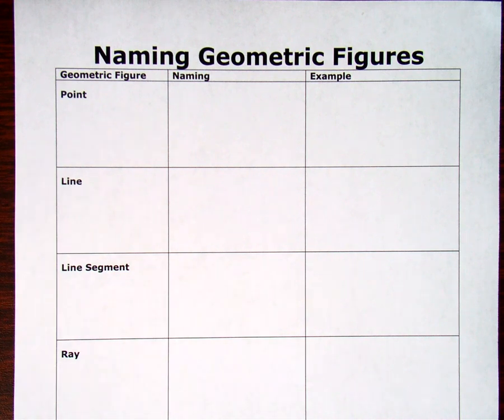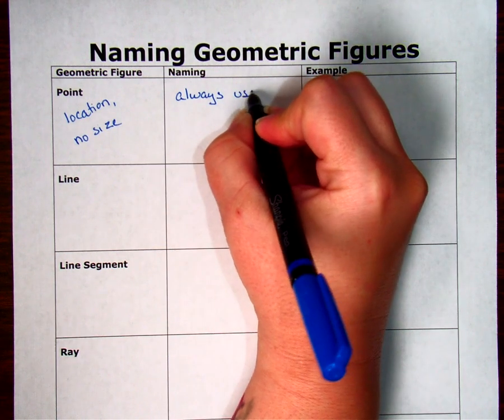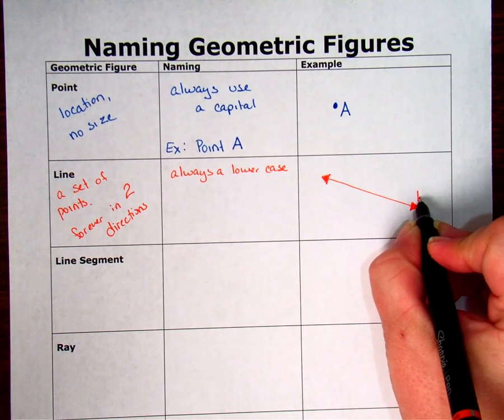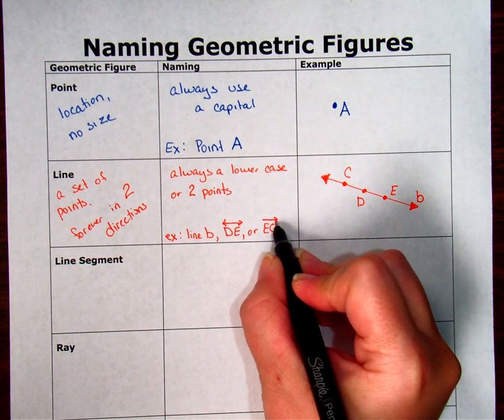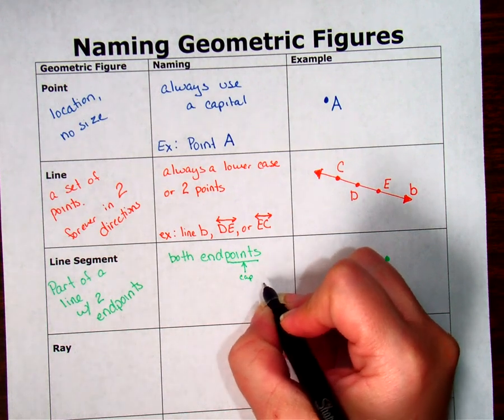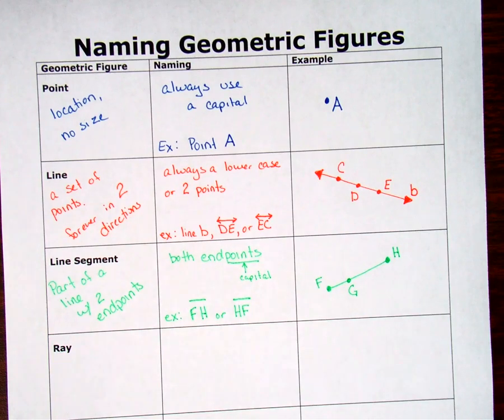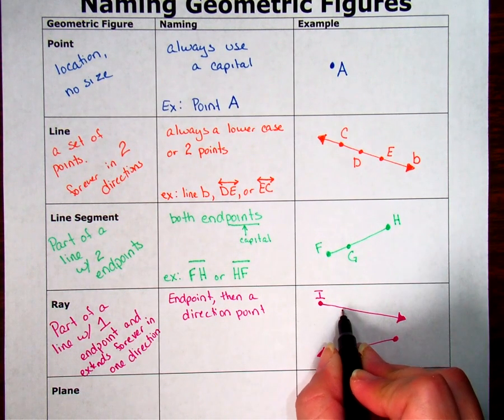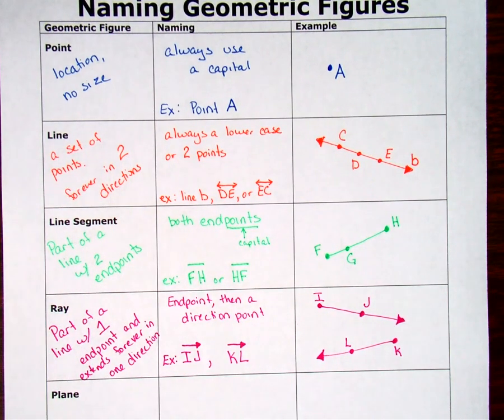U1ad3 Naming Geometric Figures Part 1